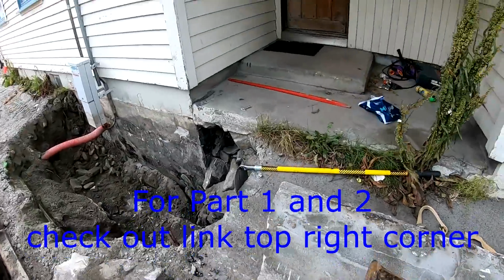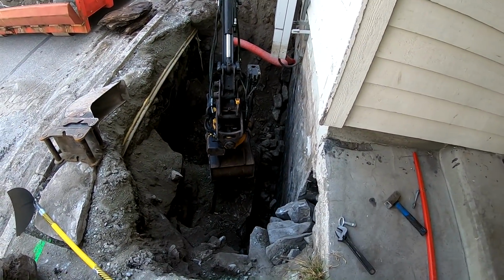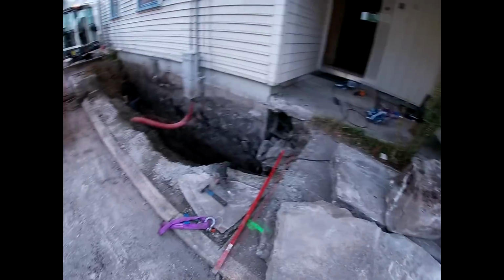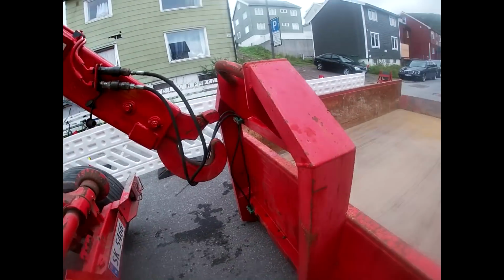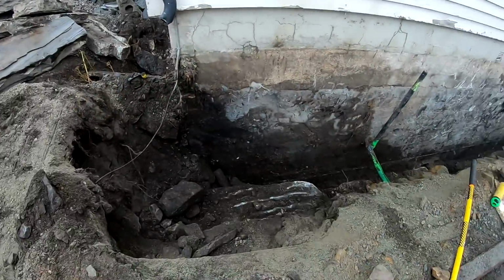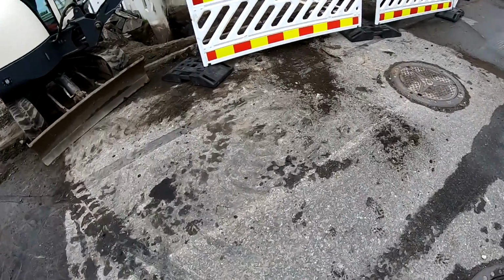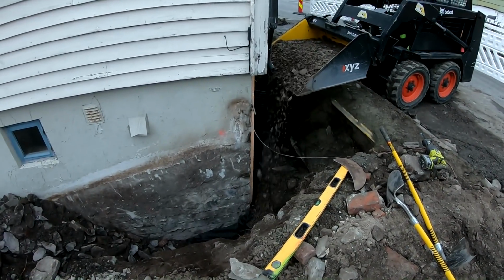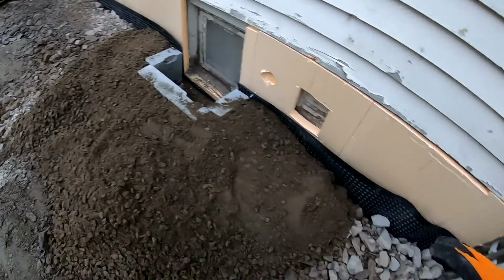First job with the BigAb trailer installing a French drain Part 3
Part 3 of the first job with the new BigAb hooklift trailer, in this part we finally get to test the trailer and its capabilities.